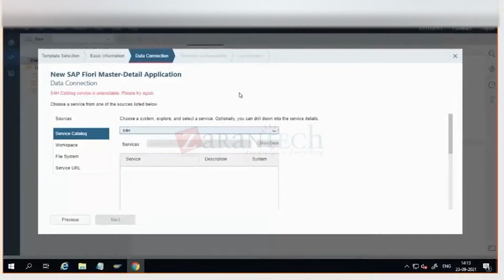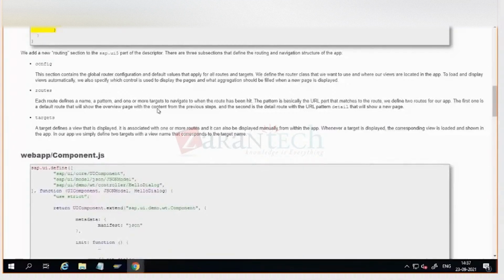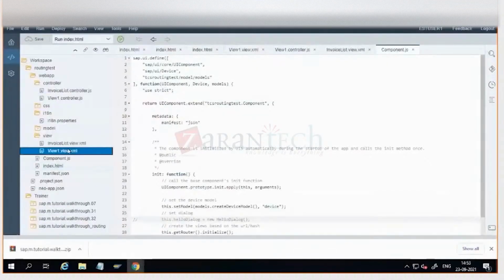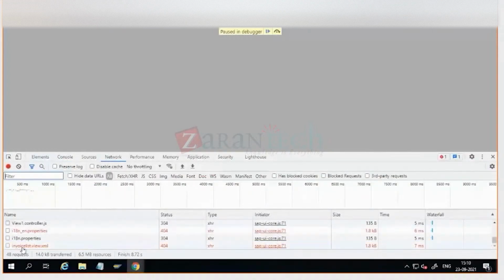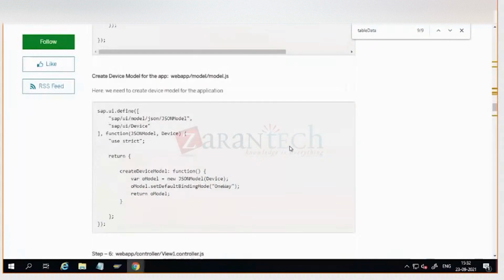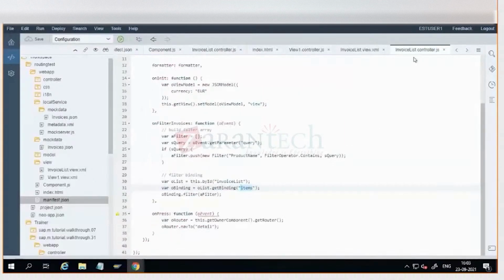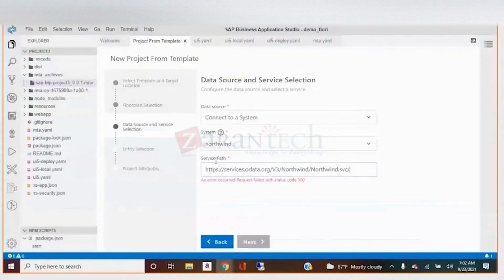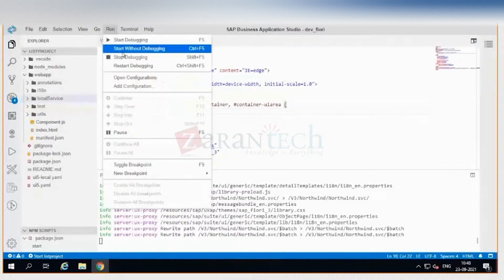LIVE | SAP Fiori Introduction & App development | SAP UI5 and FIORI Training | ZaranTech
�� In this video, you will learn about SAP Fiori Introduction & App development as a part of SAP UI5 and FIORI training.

AGENDA OF THE VIDEO:

1. SAP Fiori Introduction & App development
2. Deploy to SAPUI5 ABAP Repository
3. Master Detail view in SAPUI5 Mobile
4. Master Detail view in SAPUI5 Desktop
5. Routing in Components
6. Fragments
7. Creating Tiles, groups and Catalogs
8. Deploying the FIORI apps to Launchpad